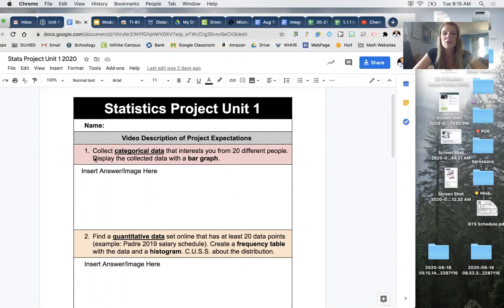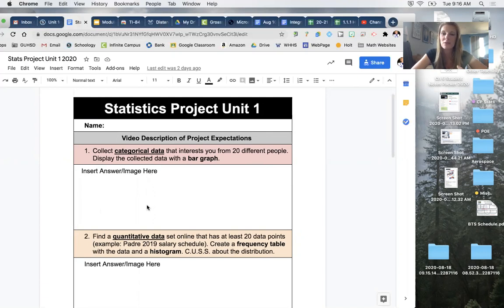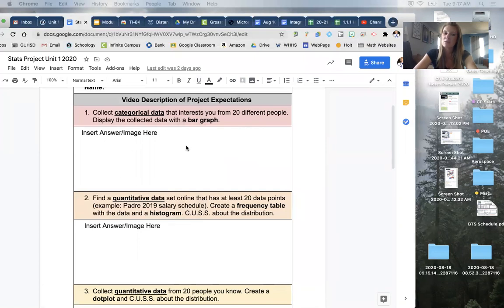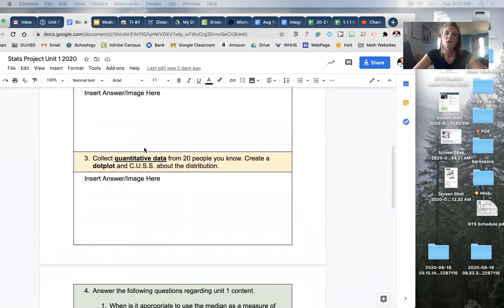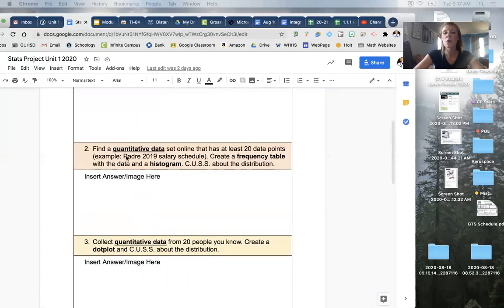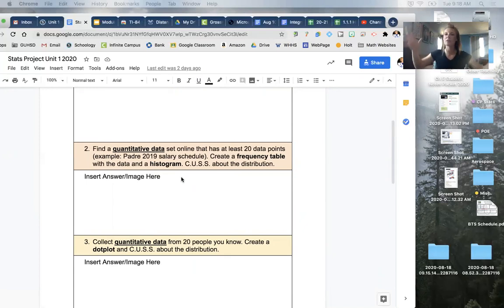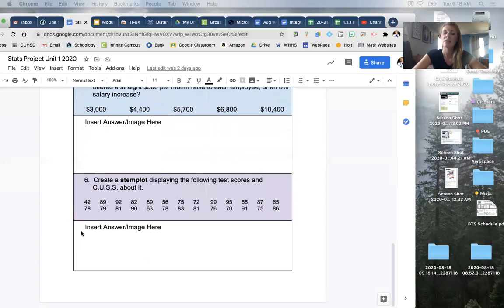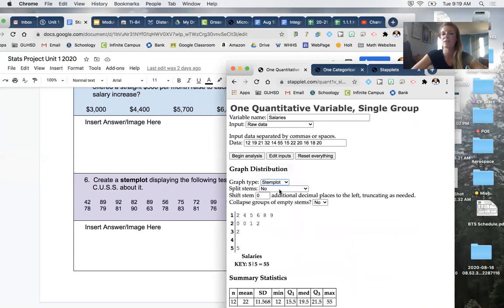Statistics Module 1 Project Description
Module 1 Project Description